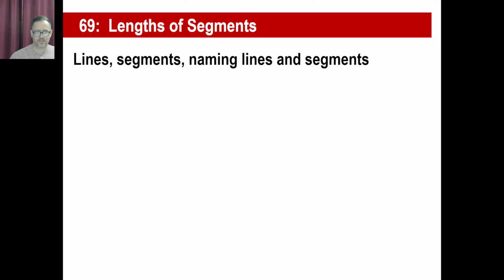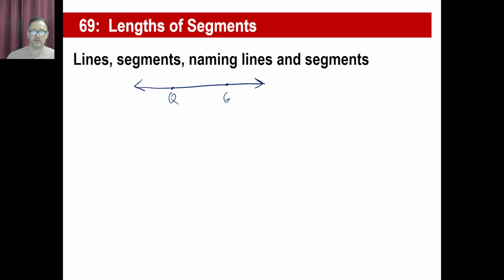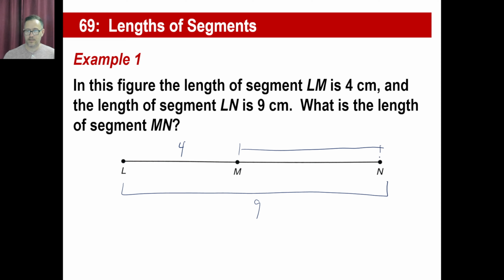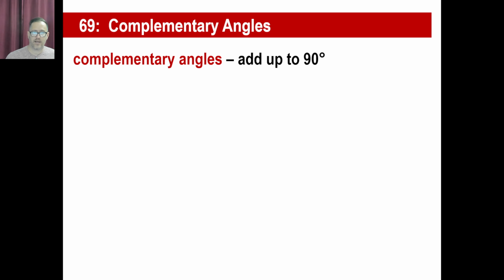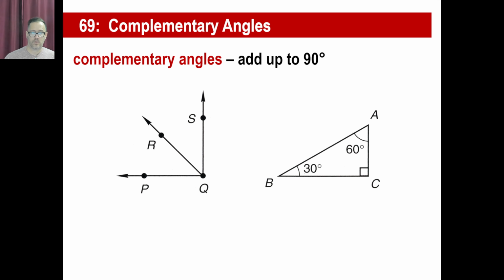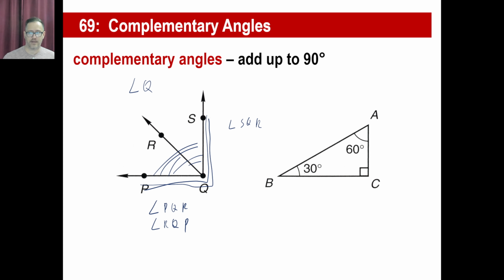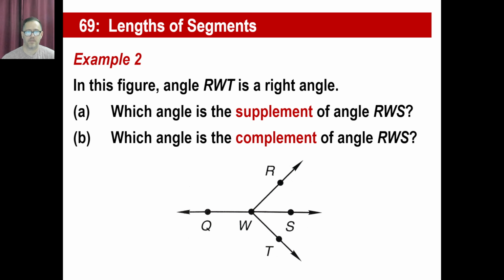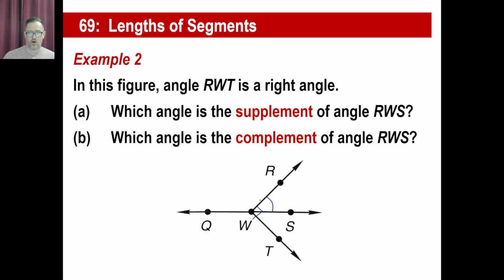Saxon Math - 76 (4th Edition) - Lesson 69: Lengths of Segments, Complementary/Supplementary Angles